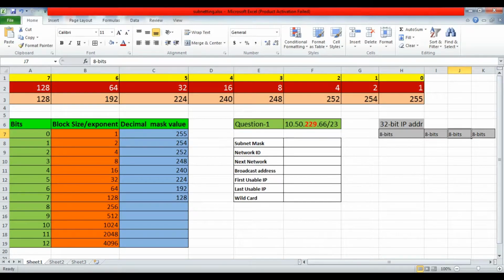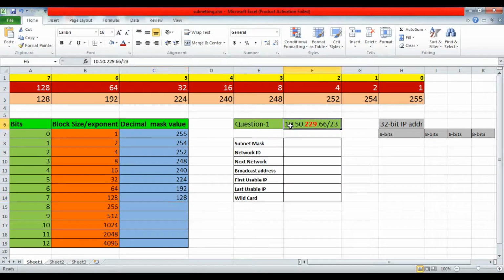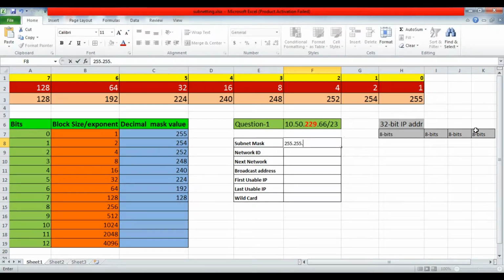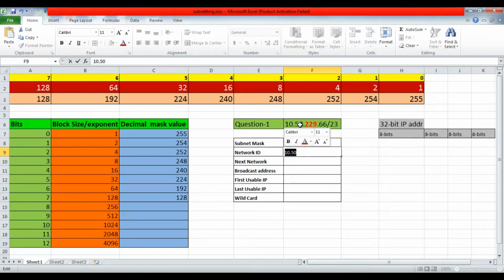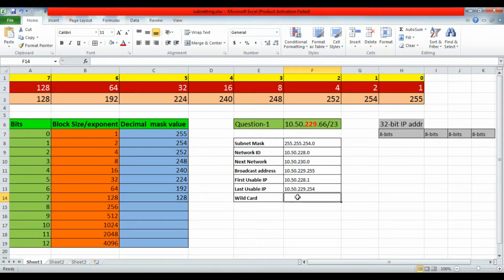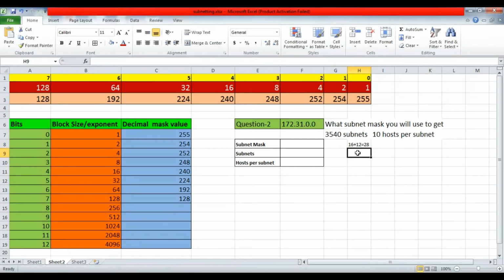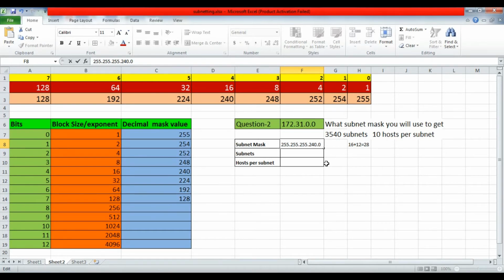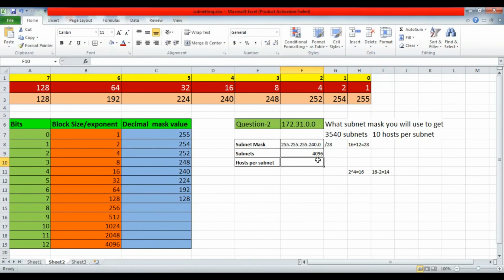Subnetting made easy